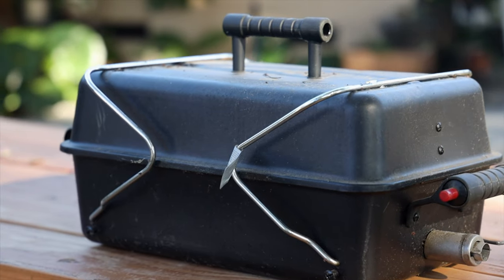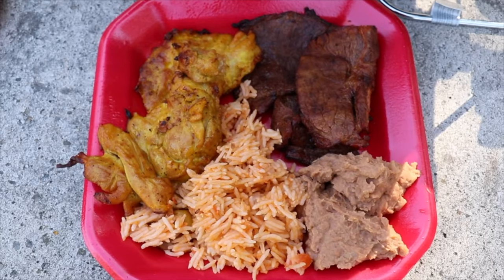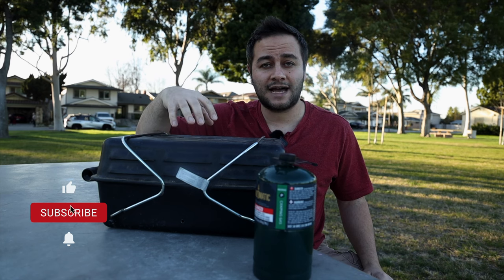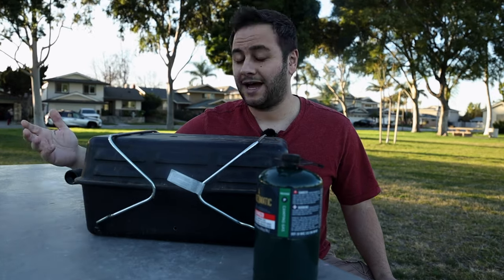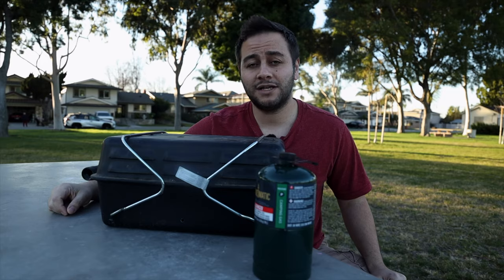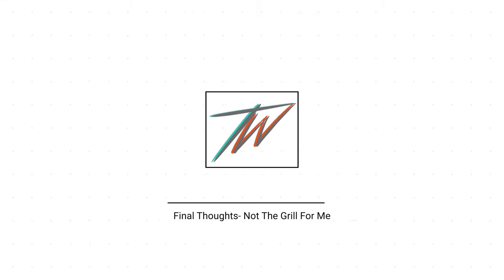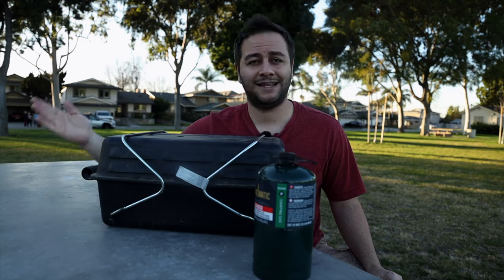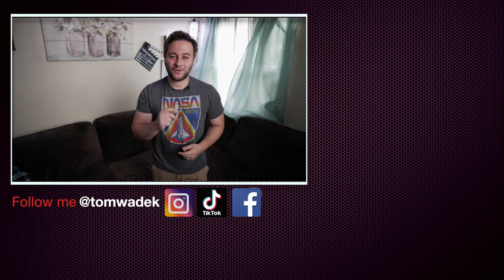I Was Wrong, DON’T BUY THIS BBQ GRILL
A year ago, I purchased the Char-Broil Deluxe Portable Grill. My initial review saw a lot of potential problems and I've been asked to do an update. After one year, I'm still having a lot of the same issues and more. I'll also talk about Char-Broil's customer service and why I think theres a big design flaw. Here's my 1-year updated review on the Char-Broil Deluxe Portable Grill.

Chapters:
0:00 - Intro
0:27 - Initial Review
1:18 - Used and Abused
1:52 - Still Seeing Price Gouging
2:46 - It's Falling Apart!
5:36 - Has The Shutting Off Issue Been Fixed?
6:30 - Dangerous Flare-Ups- Keep It Clean
7:35 - B-Roll Cook
9:40 - Final Thoughts

LIGHTS
3 POINT LIGHT SYSTEM

COOKING
MAIN SKILLET
2ND SKILLET

CHEF KNIVES
FAVORITE KNIFE
CLEAVER HYBRID